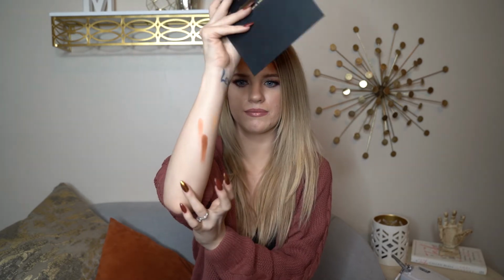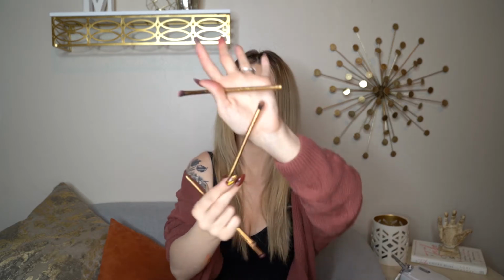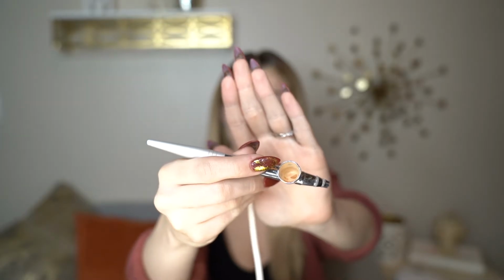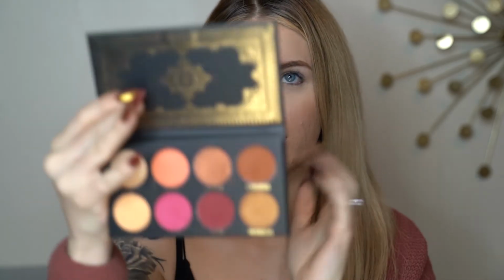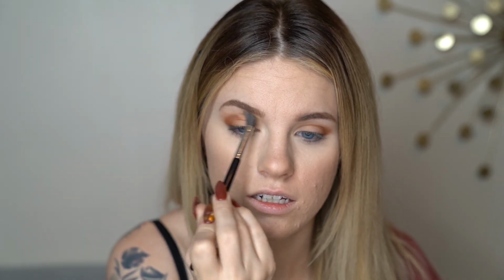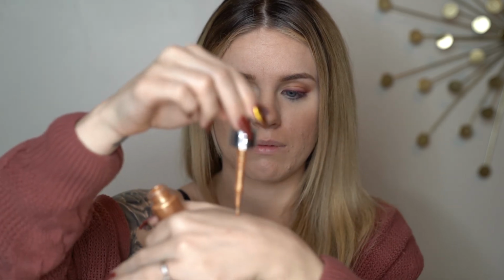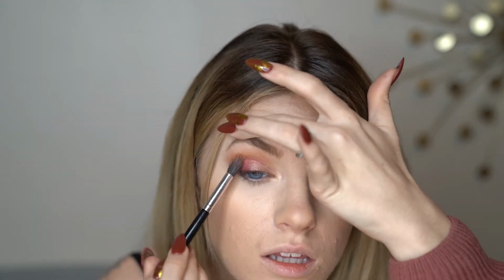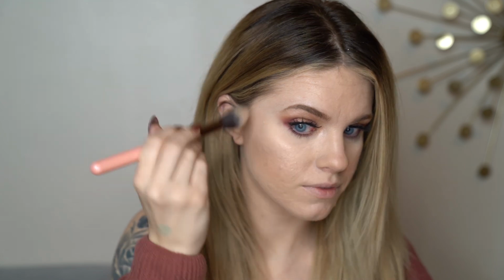Best Box Yet?! November 2018 BoxyCharm Unboxing with Try-On